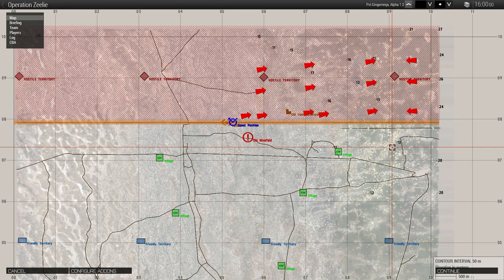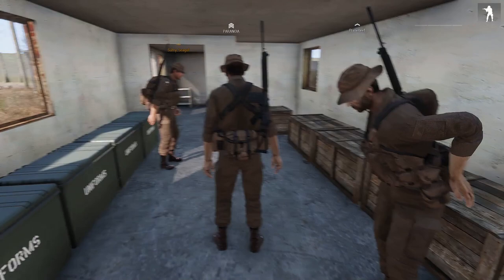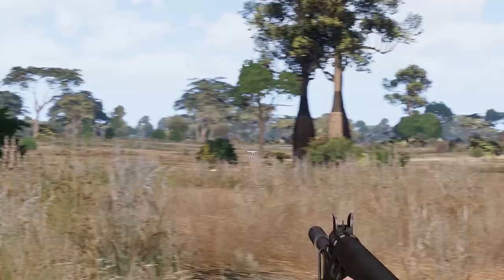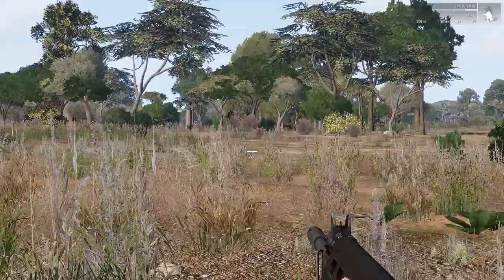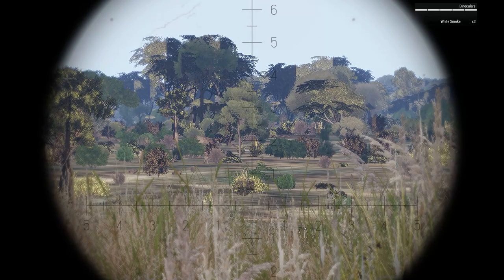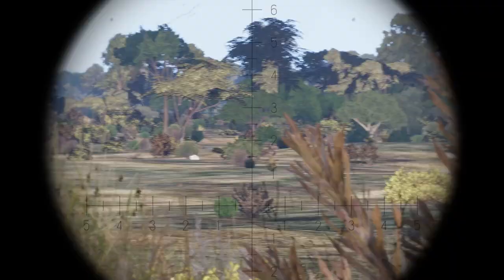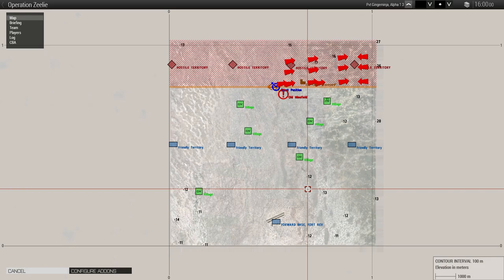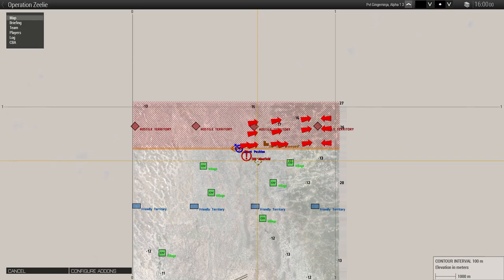Recce event Mission 1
Recce Event Mission 1 (M1-Opertaion-Zeelie)

The Threat on the Border of Angola has risen to a new level now that enemy forces have been spotted crossing the border line, The Recce/SADF are sent to find these forces and eliminate them. What is a simple mission goes wrong and quick.

A Really Big Thanks to the people that invited JRAS to play in this Event and be apart of the great experience, history and Moral boaster to all of us mostly people that play the South African part. To the other teams I hope that we all can enjoy this Fantastic event and learn more about these men and the hell the come back from.
Now then lets get our boots on and guns loaded because we got a job to to do. Don't forget to check out the other teams videos and other prospective as well

Note: All content in the video is all by me Gingerninja9090 and is posted on this channel that was created by me to server my personal clan videos, if there are any issues please contact me and not anyone in the Recce event.

Lastly Can we please take time to remember the man that this mission was based on Lt Freddie Zeelie who was killed action during this time.